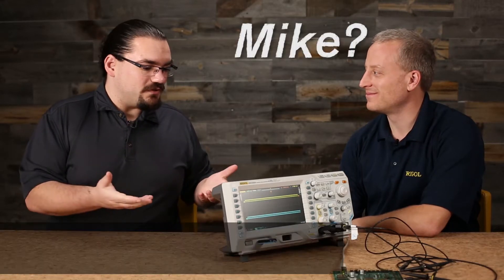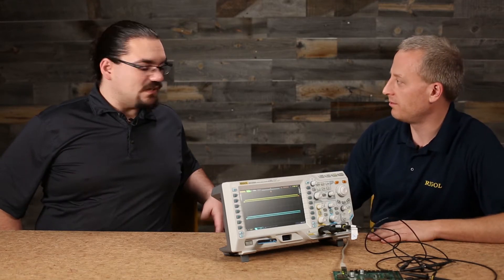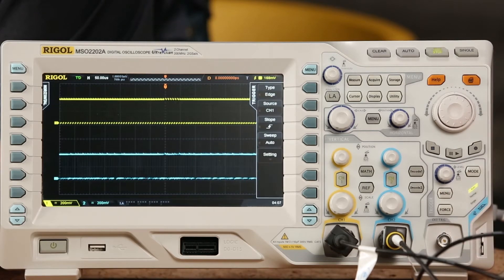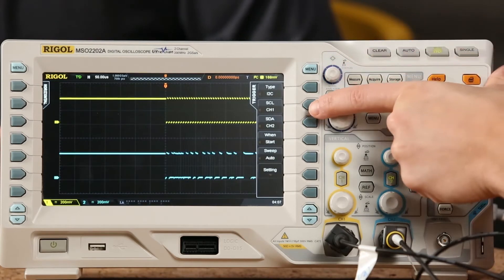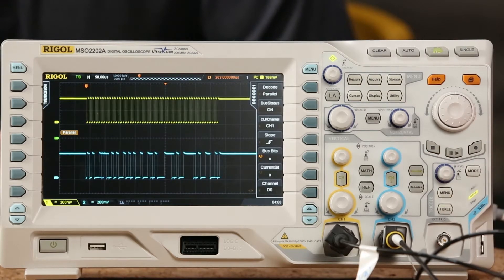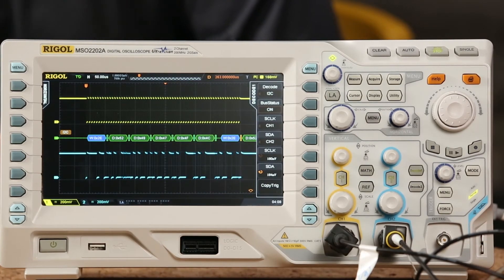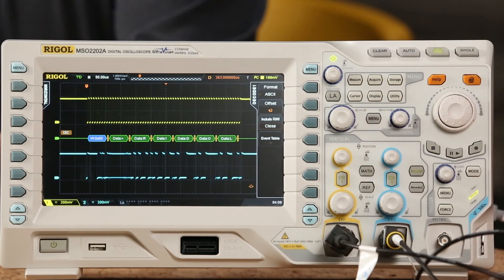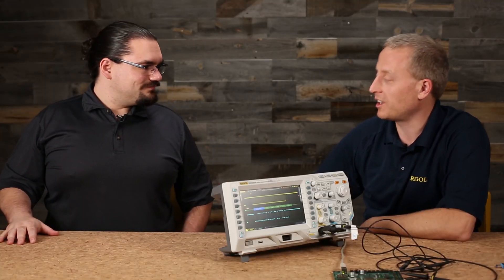Arrow Getting Started with Rigol - 04 - Debugging I2C w MSO2202A Scope